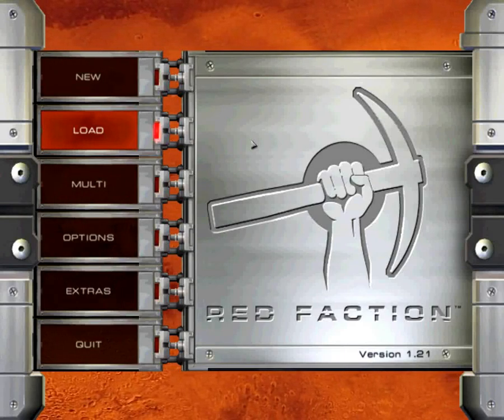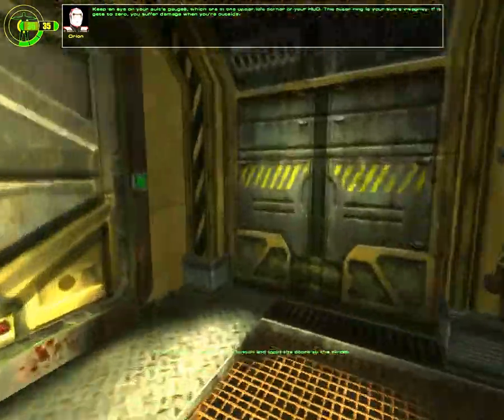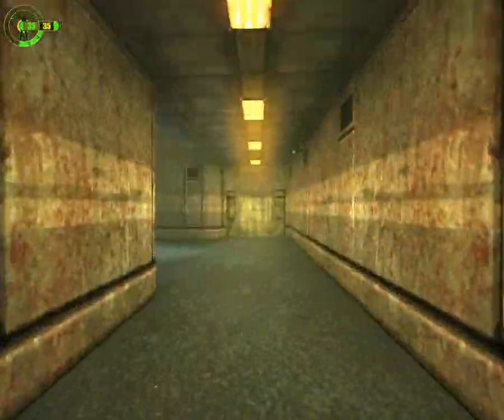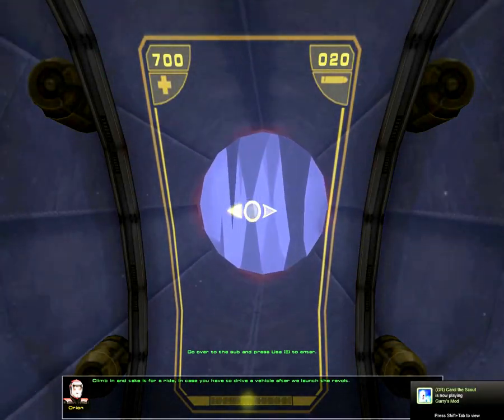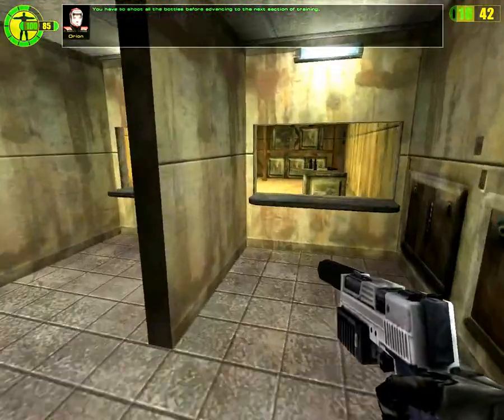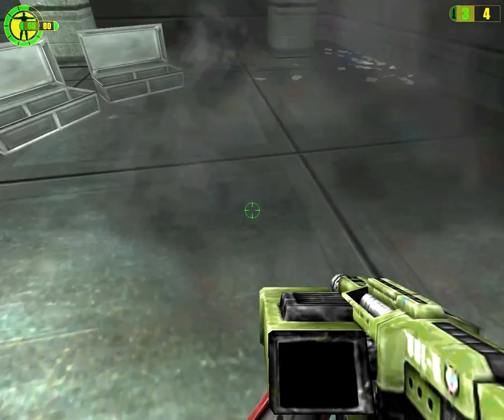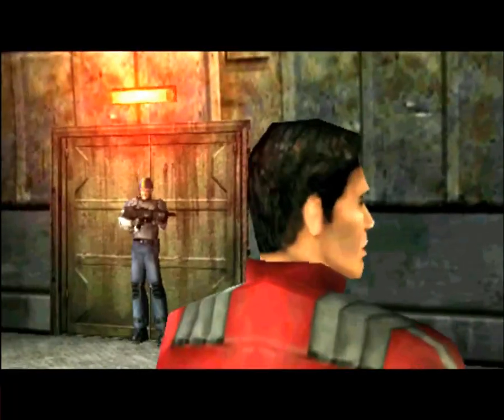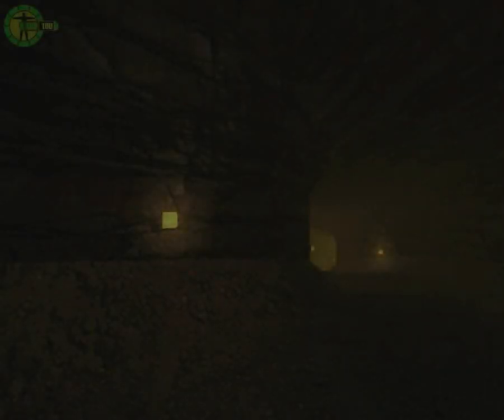Red Faction Original Part 1: Training And Intro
Hope you enjoy my first ever 'recorded' play-through
Stayed up all night figuring out how to shrink the massive file
Everything worked out okay in the end